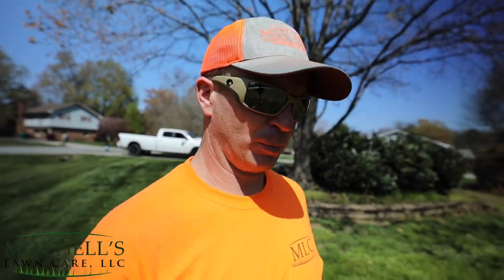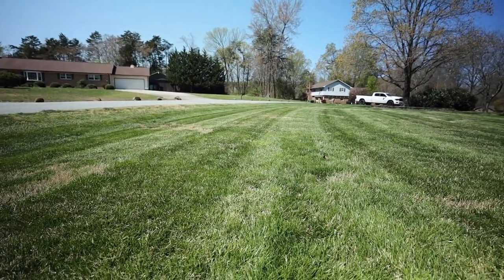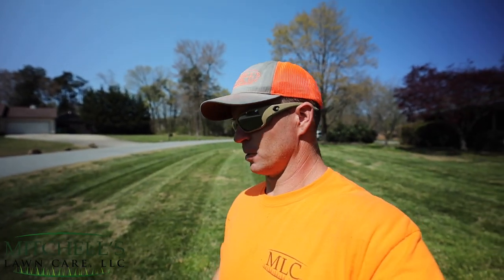The MOW, BLOW, GO service - ZK61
The MOW, BLOW, GO service - ZK61.  Regardless how you feel about the mow, blow and go service they're here to stay.  You can be the best salesman in the world, but some customers just want the bare minimum.  Do you settle for the basics or only take on customers that wall the whole ball of wax?  Let me know below!

Dawson Mfg MLC10 $100 off KartMate, $400 off TruckMate, $1000 off Mulch Mate